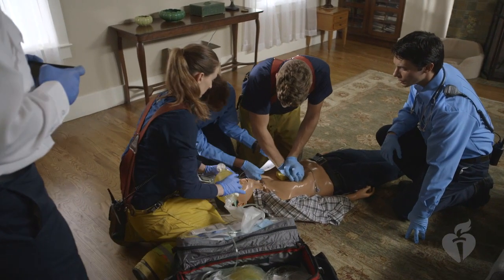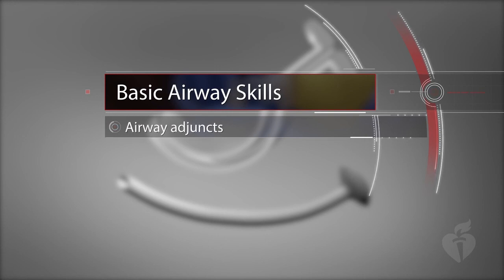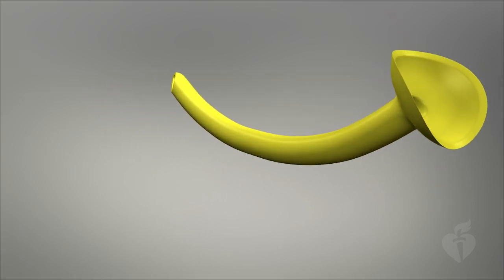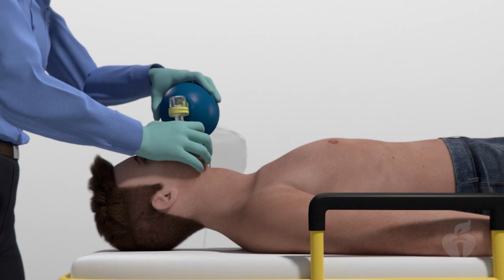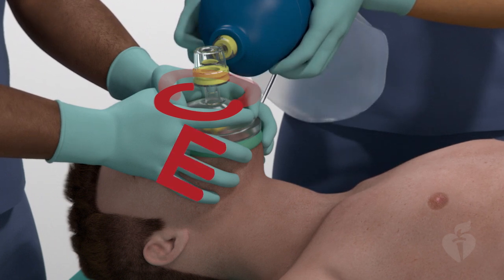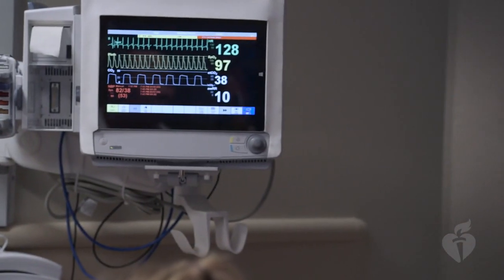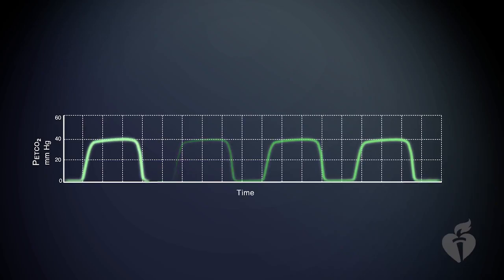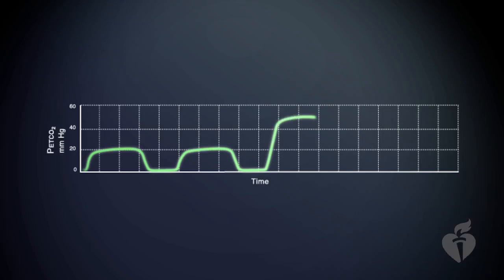7 Airway Management short